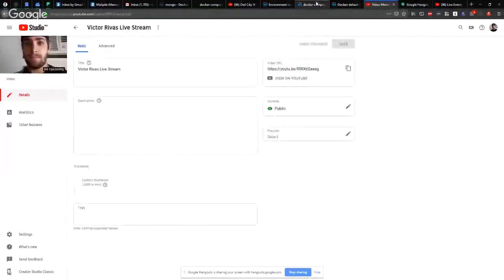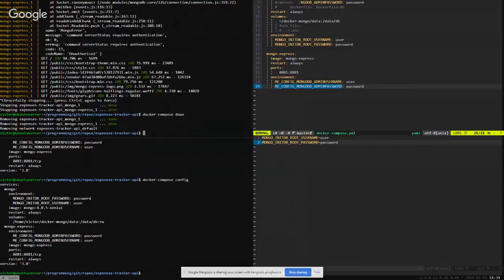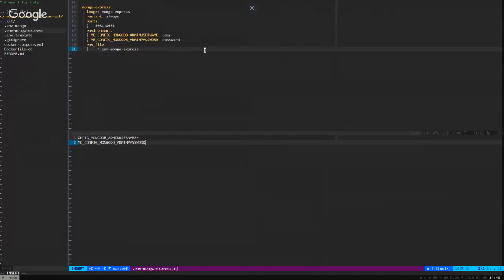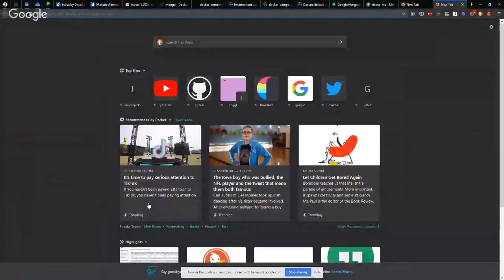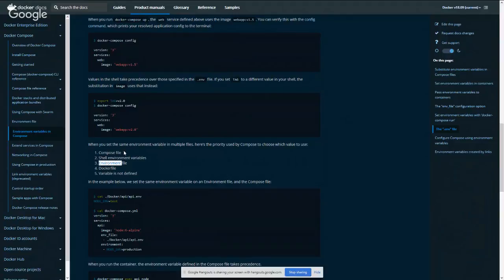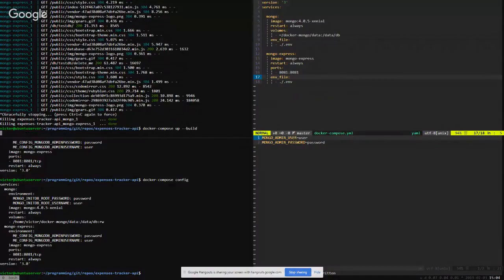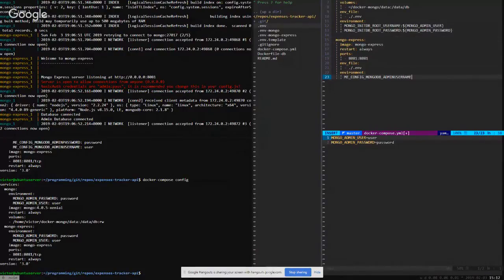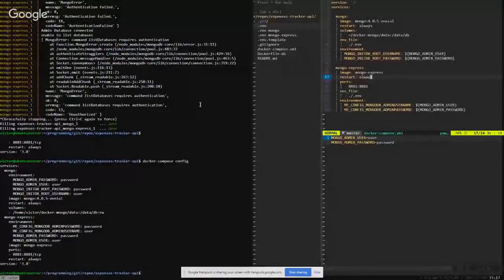Live mongo docker container set up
Hi, this is just a prof of concept of what I would like to do in the future. It is a huge improvisation. I did not actually organize myself for it, just started recording. Despite that I still hope it is useful to anyone as it is for me.

The whole idea of this is that I learn more showing you where I go and how I do everything.

Please let me know what can I improve, It will be very much appreciated.

Quality of the videos will be improved, for now I used hangouts on air.

- Docker env blog (Docker ARG, ENV and .env - a Complete Guide)